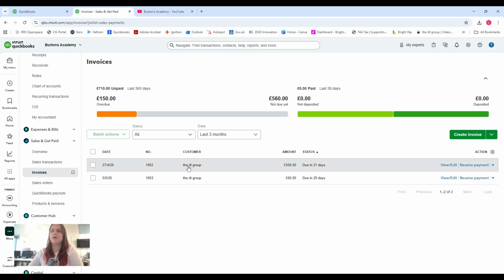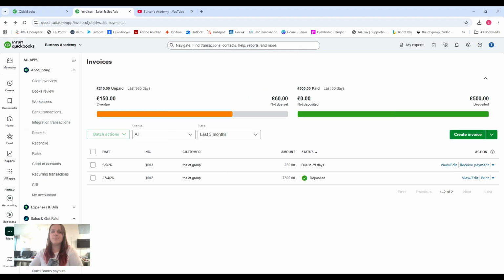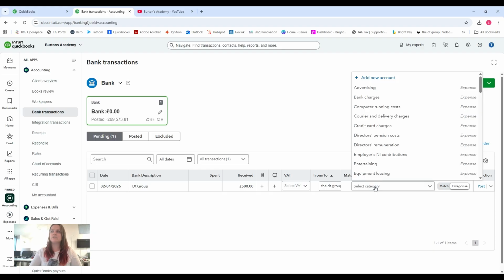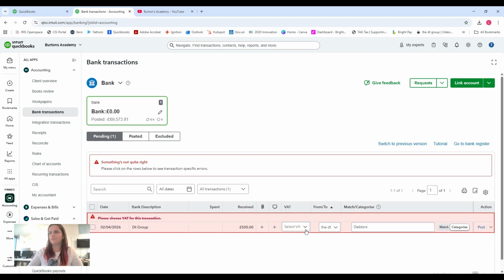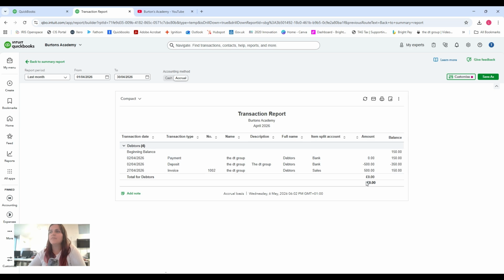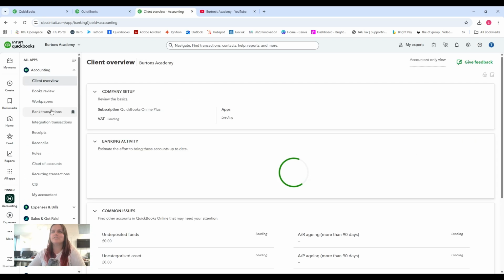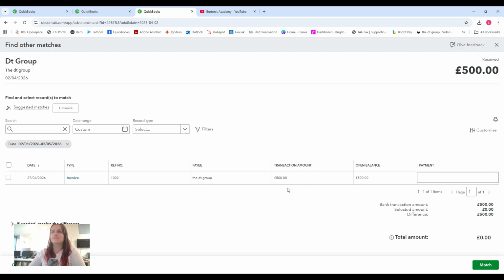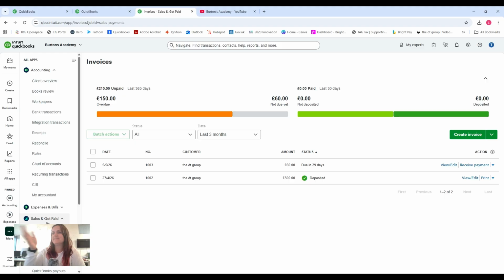QBO sales invoices allocation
During this session I will show you multiple ways to allocate one received amount to one invoice in QBO